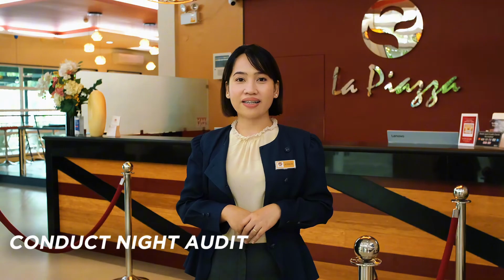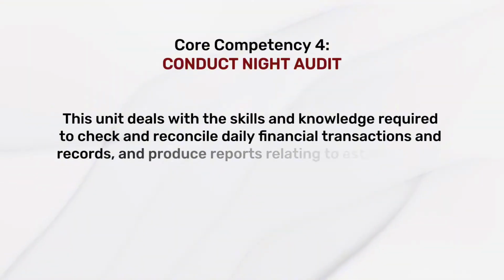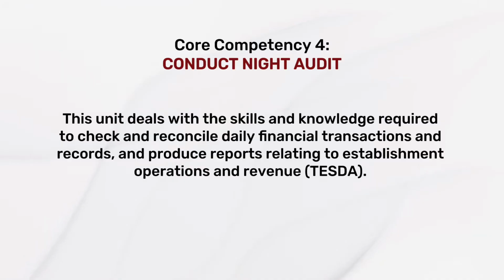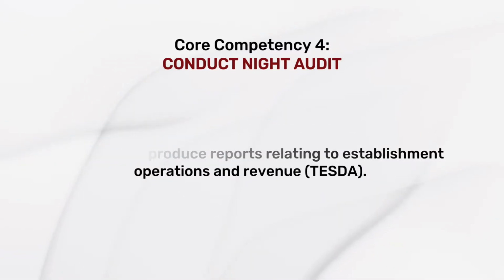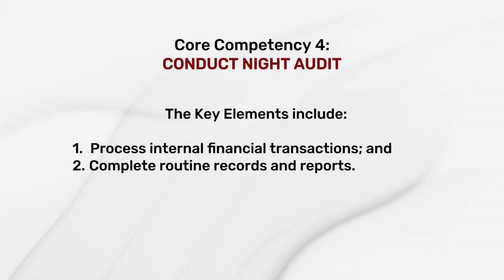Front Office Services - CONDUCT NIGHT AUDIT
Video instructional material in Front Office Services NC II